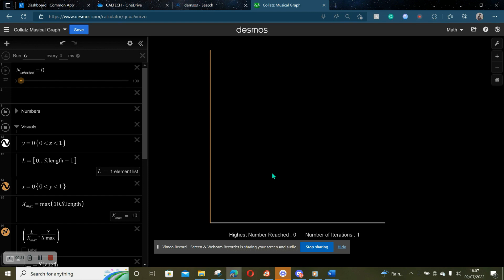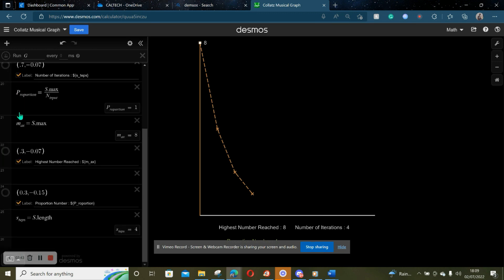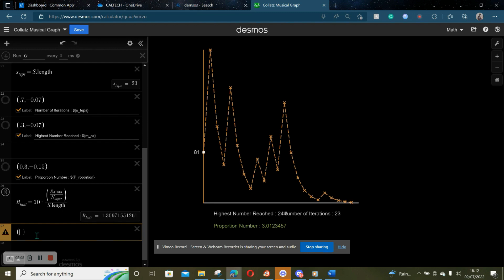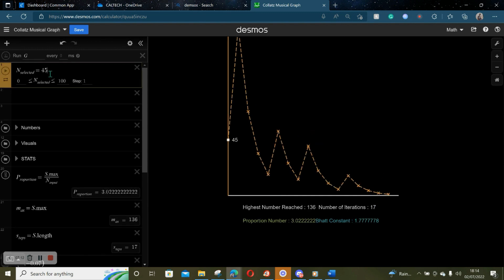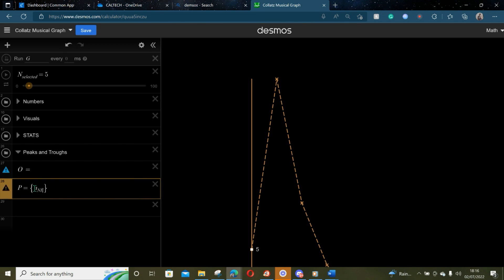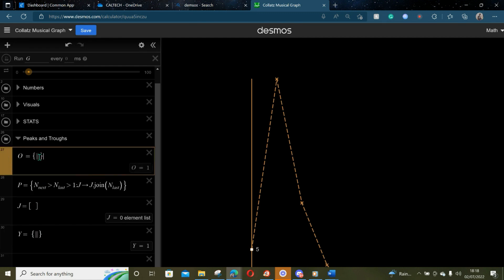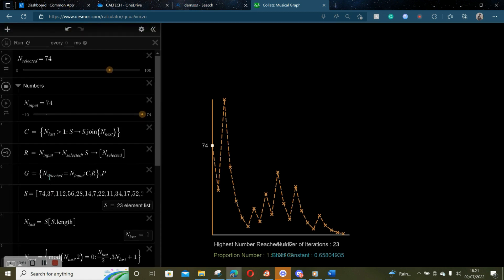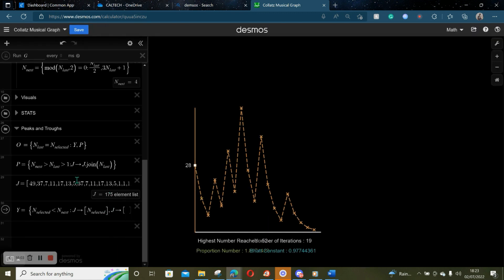Collatz Conjecture Desmos, the Bhatt Constant and Diwakara Number Part 3